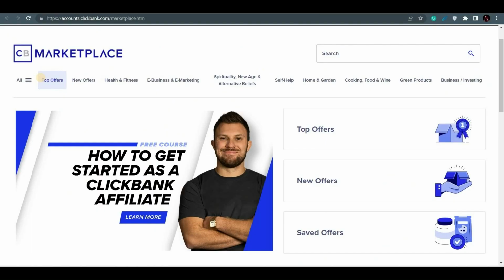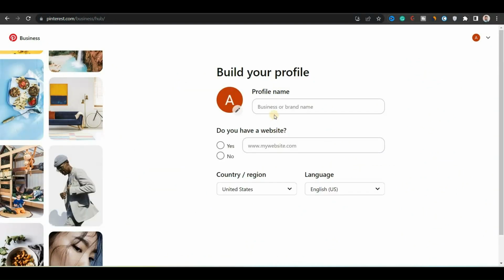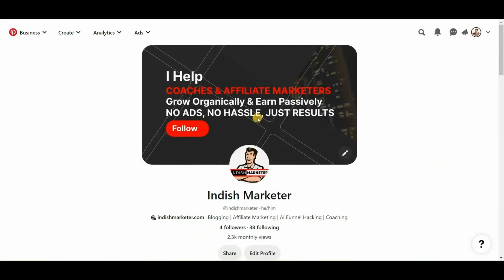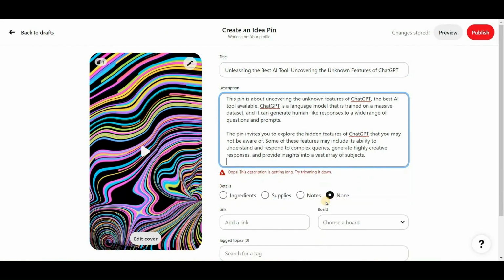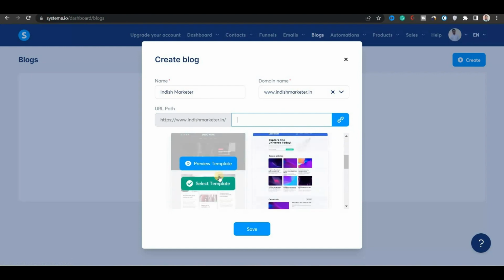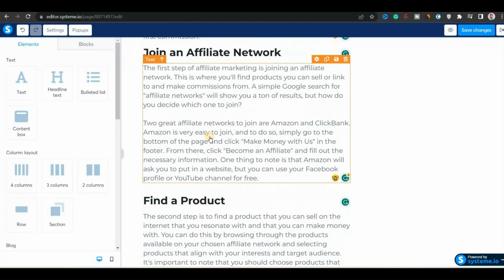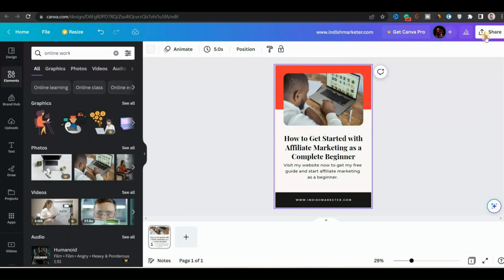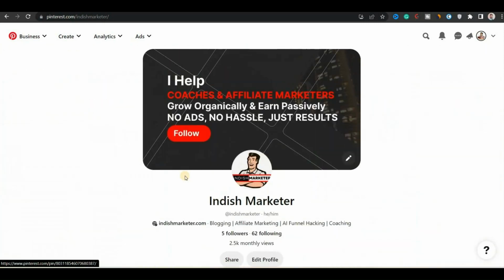How to Make Money with Pinterest and Clickbank | Pinterest Affiliate Marketing for Beginners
In this YouTube video, we will be exploring the world of affiliate marketing with two powerful platforms: Pinterest and Clickbank. If you're a beginner looking to make money online, then this video is for you! We'll be showing you step-by-step how to leverage Pinterest to drive traffic to your Clickbank affiliate offers, and how to optimize your Clickbank account to maximize your earnings. You'll learn the best practices for creating effective pins, choosing the right products to promote, and tracking your results. Whether you're a blogger, influencer, or just someone looking to earn some extra income, this video will give you the tools you need to start making money with Pinterest and Clickbank. So grab a notepad, get ready to take some notes, and let's dive into the world of Pinterest affiliate marketing!

Timestamps
0:00 Intro (Roadmap)
0:48 Finding Products on Clickbank
0:50 Creating an Account on Pinterest
4:37 How to Grow on Pinterest
5:42 How to create idea pins on Pinterest
8:44 Real strategy to grow on Pinterest
9:48 Creating a Blog for Pinterest
11:35 Writing content for the blog
15:10 How to create Standard Pins
16:37 How to Claim or Verify Website on Pinterest
18:02 Final Verdict